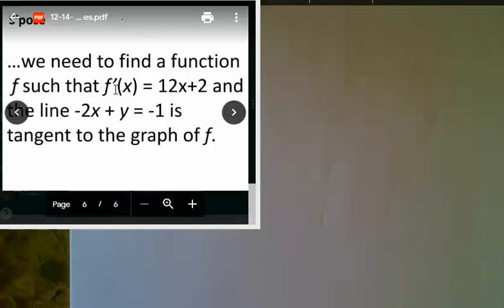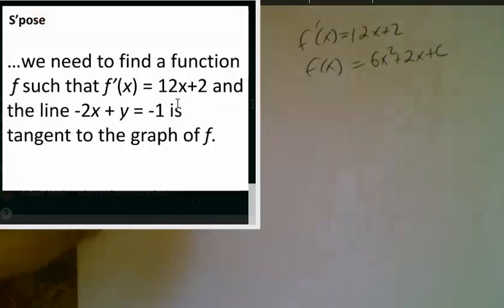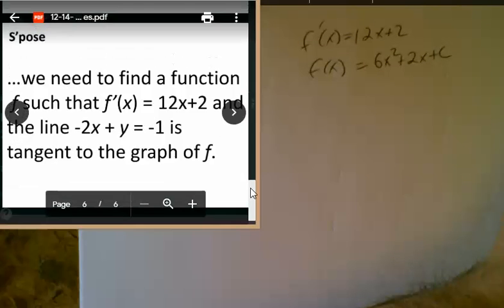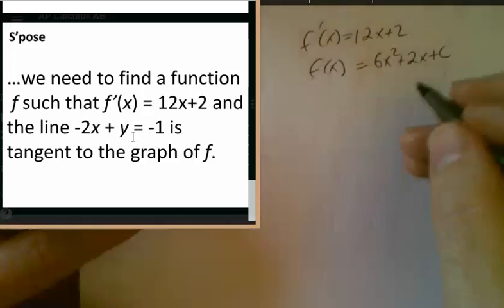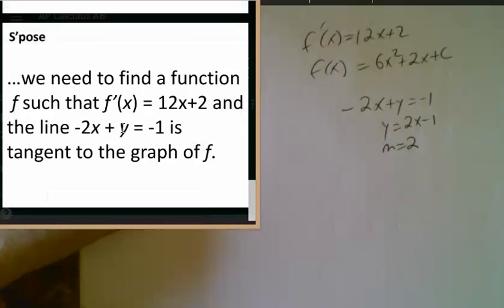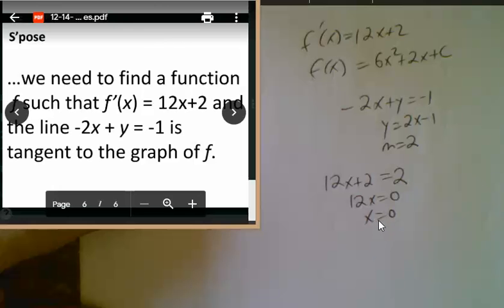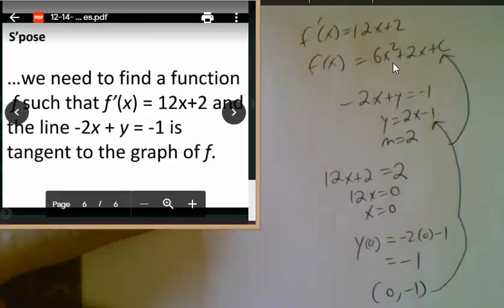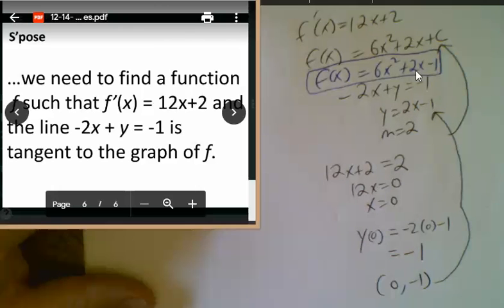Antidervative Advanced Example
This is a good example similar to an AP Style question that involves an antiderivative but also requires additional connections to be made.